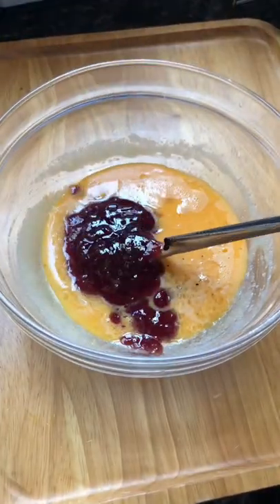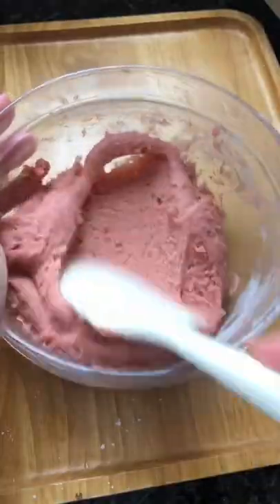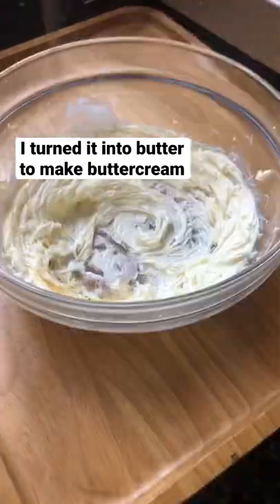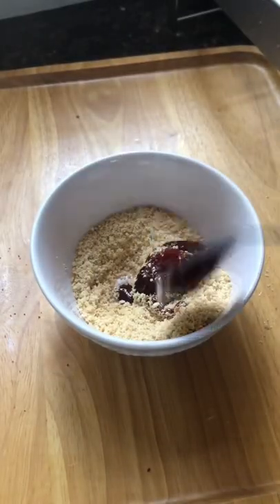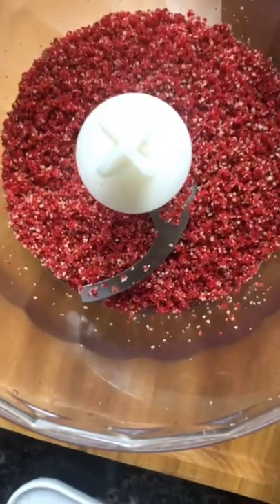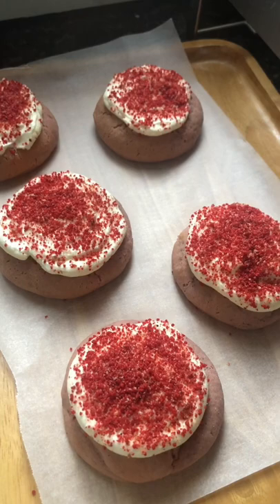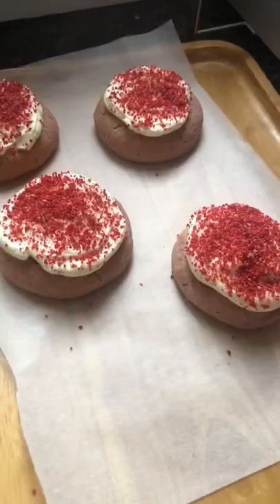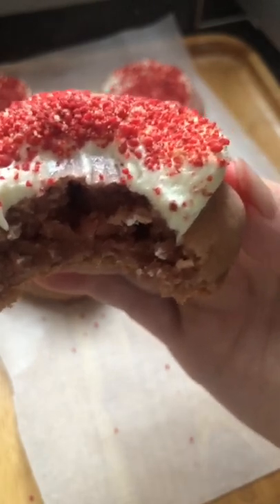Making Crumbl strawberry shortcake cookies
These were amazing but they took me too long! This actually took me about 7 hours (including chilling), and I wasn't working that fast, but here are the things that slowed me down:
- I was filming
- I mixed the butter with whipped cream, and that didn't work, so I made butter from that, and used the butter that I just made to make buttercream
- I was experimenting with the crumble and had to do it twice